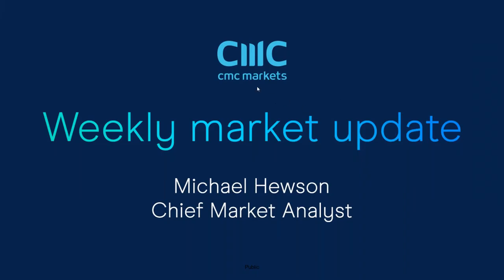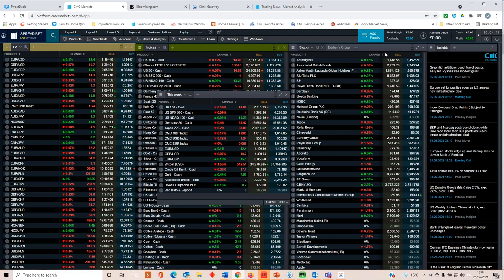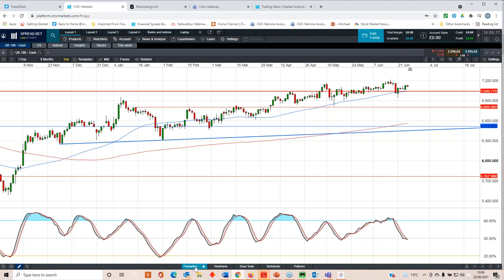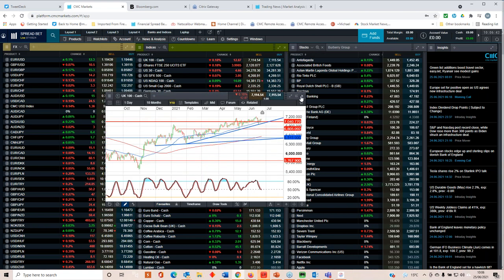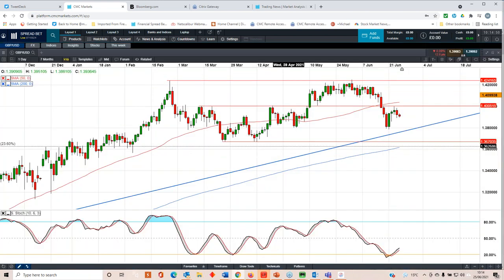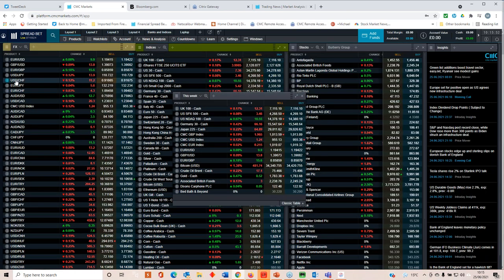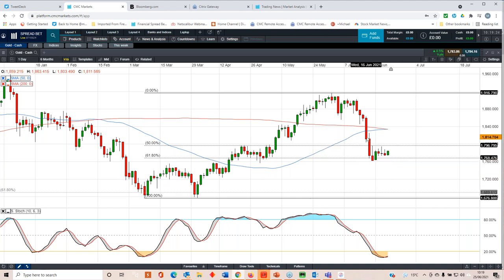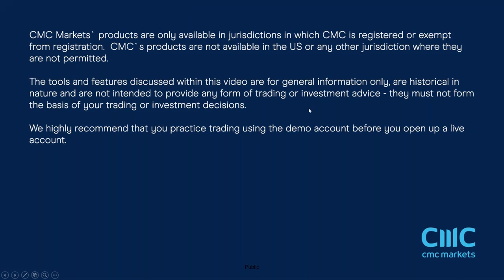US non-farm payrolls, manufacturing PMIs, UK Q1 GDP, ABF and Dixons - 28 June 2021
Michael looks back at the recovery in the markets this week, and looks ahead to the importance of the upcoming June non-farm payrolls report.

He also looks at the key levels on the S&P 500, DAX, FTSE 100 as well as GBP/USD, EUR/USD and crude oil.